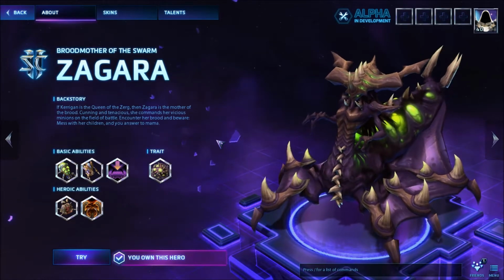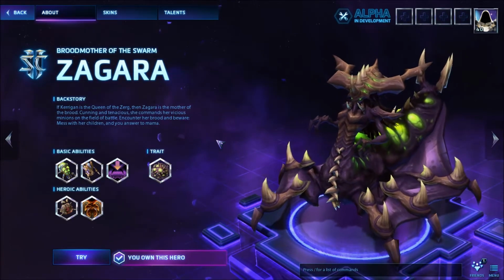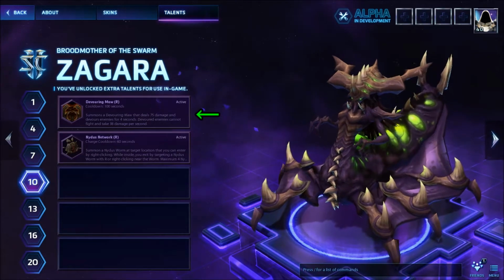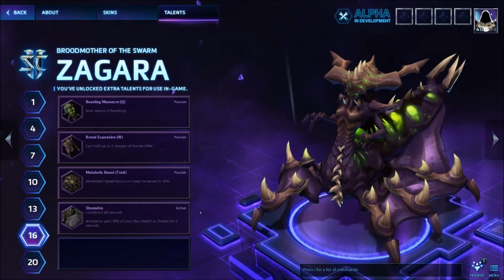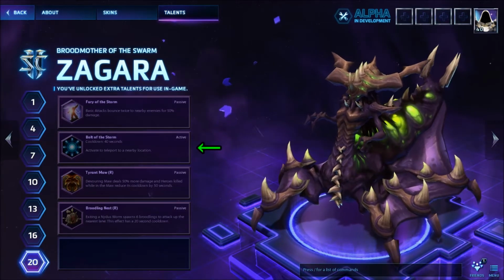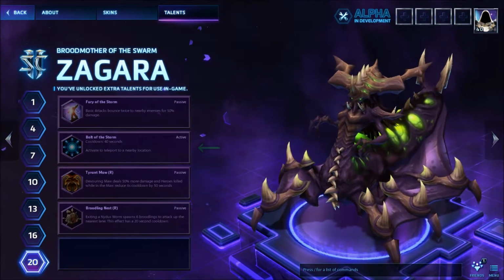Zagara Guide to Jungling in HD Heroes of the Storm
Shows the talent build, level timing, locations and ability order to jungle effectively as Blizzard's newest Hero.    Long Live the Queen!